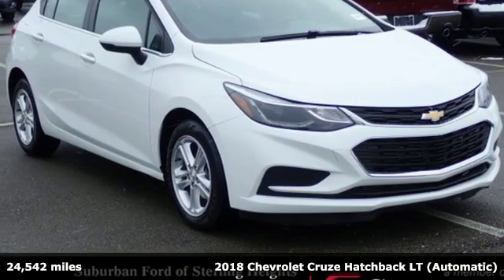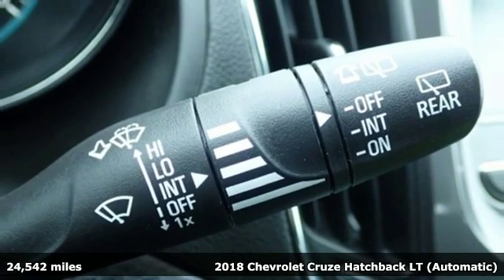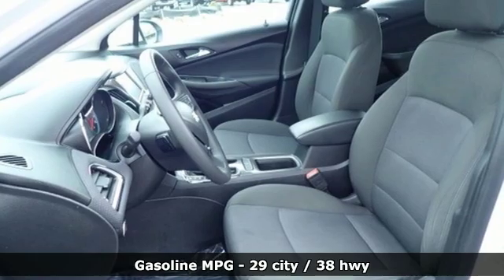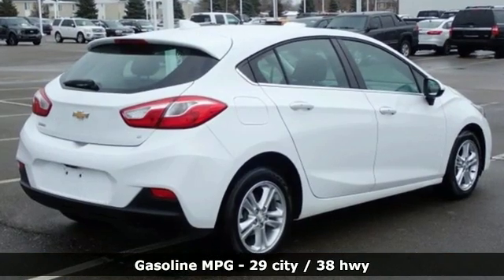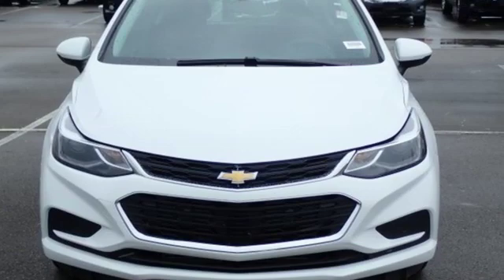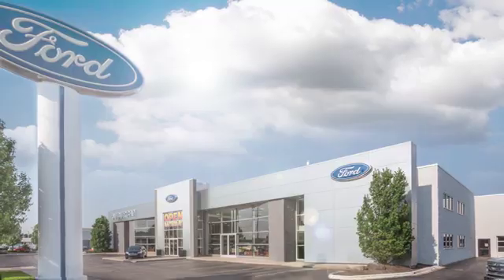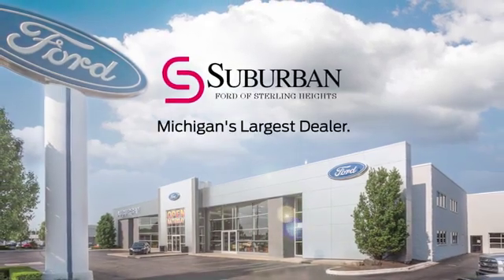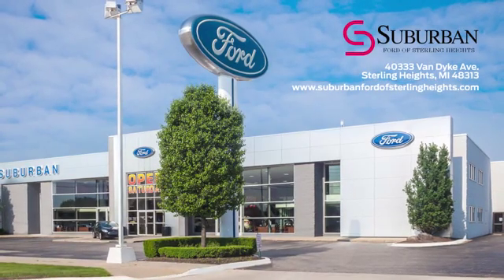Used 2018 Chevrolet Cruze Sterling Heights, MI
Year: 2018
Make: Chevrolet
Model: Cruze
Trim: LT
Engine: 1.4L 4-Cylinder Turbo DOHC CVVT
Transmission: 6-Speed Automatic
Color: White
Interior: Jet Black
Mileage: 24542
Stock #: AP28025
VIN: 3G1BE6SM3JS629381
Summit White 2018 Chevrolet Cruze LT FWD 6-Speed Automatic 1.4L 4-Cylinder Turbo DOHC CVVTbrbrAll vehicle's are Suburban Certified! Recent Arrival! 29/38 City/Highway MPG

Address:
40333 Van Dyke Ave